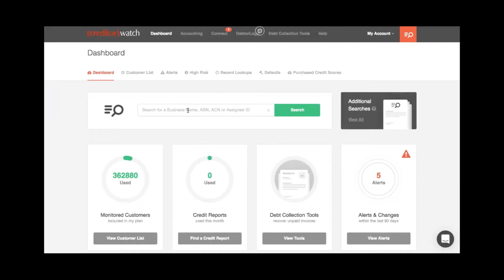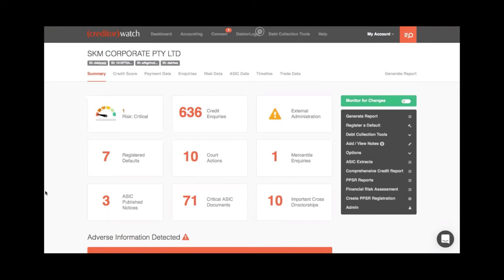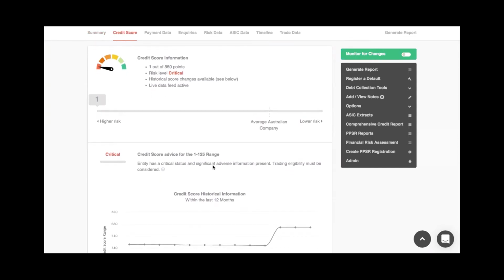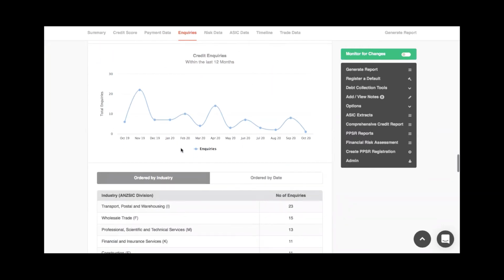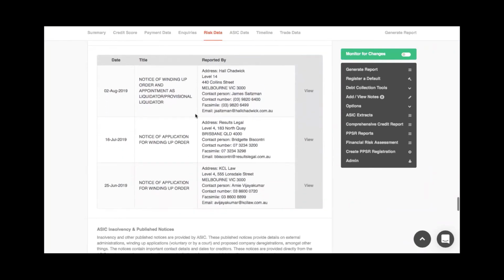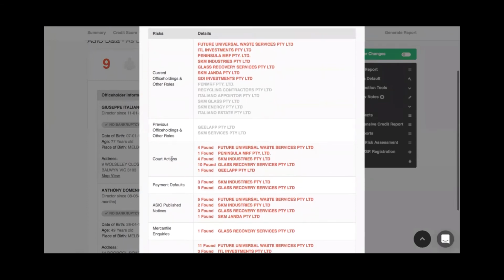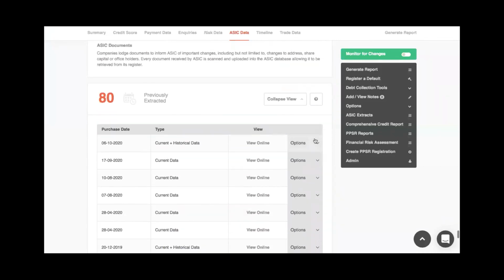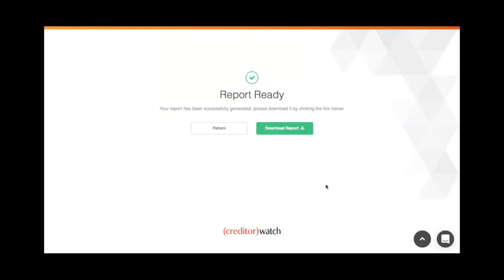CreditorWatch Commercial Credit Report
Learn how to analyse a commercial credit report.